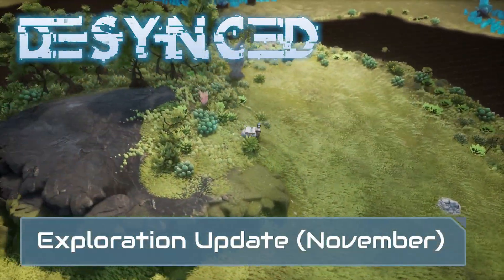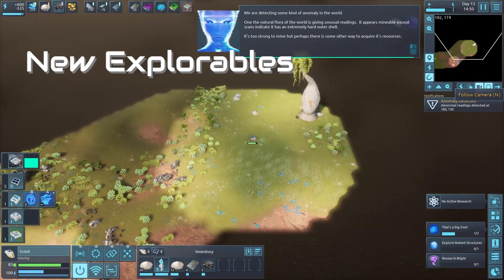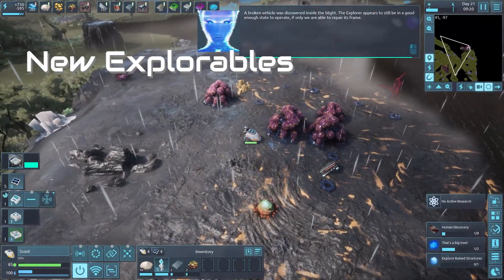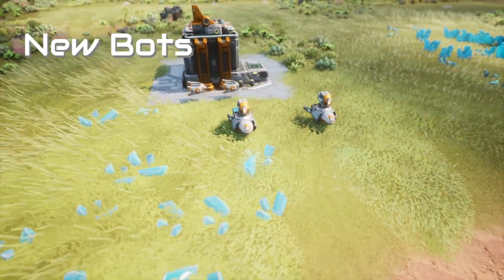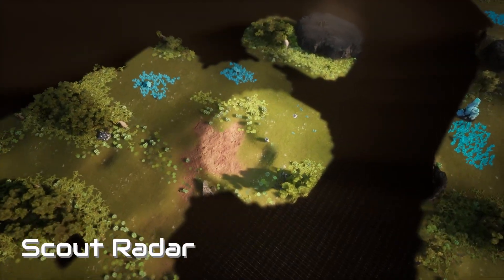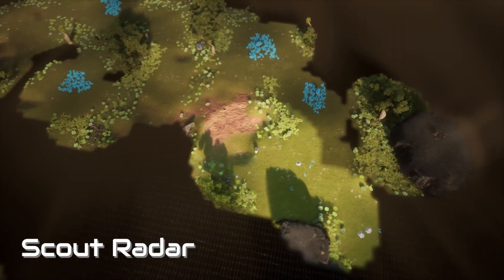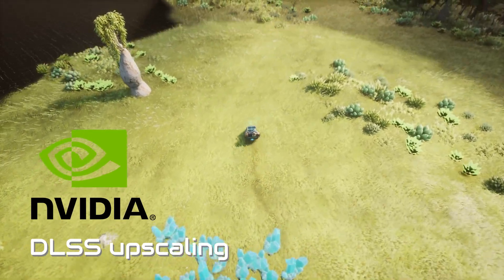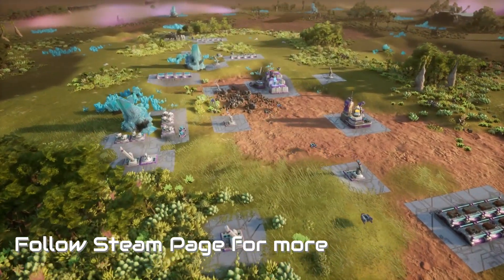DESYNCED: Exploration Update. November 2023